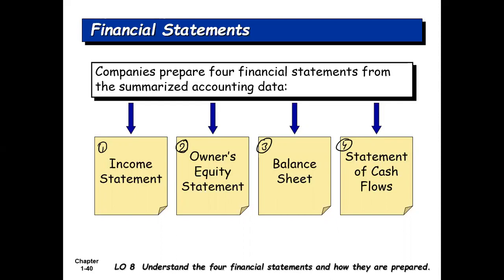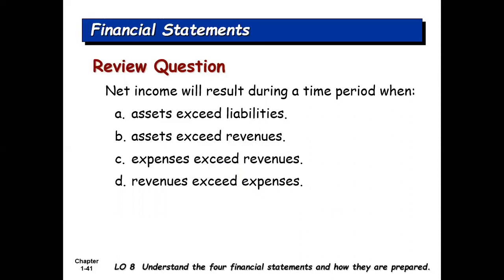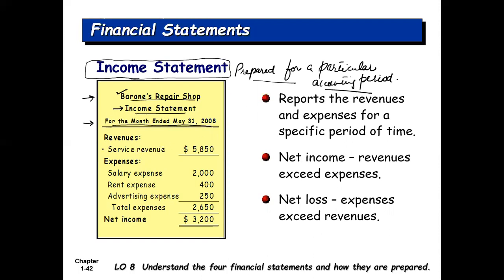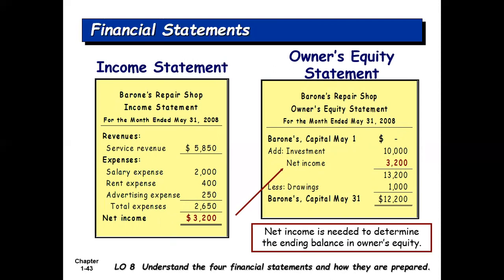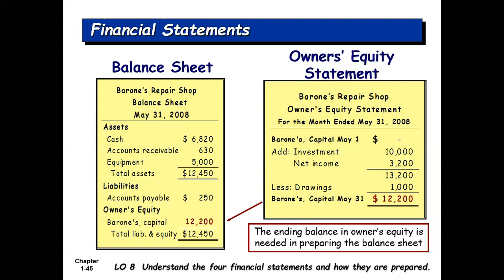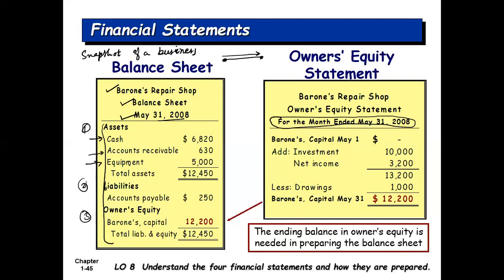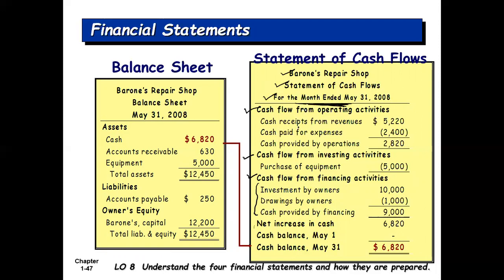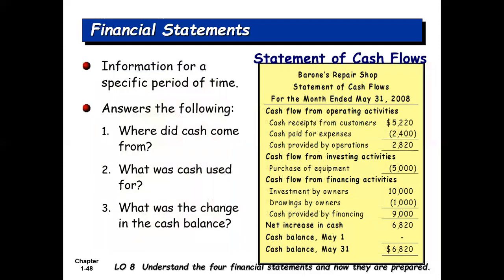MG100 Fundamentals of Accounting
This video is about the four financial statements. The video introduces;
-Income Statement (also known as the statement of Comprehensive Income or Profit and Loss Accounting)
-The Owner's Equity Statement
-Balance Sheet (also known as the Statement of Financial Position)
-Statement of Cashflow Statement
and how they relate to each other.